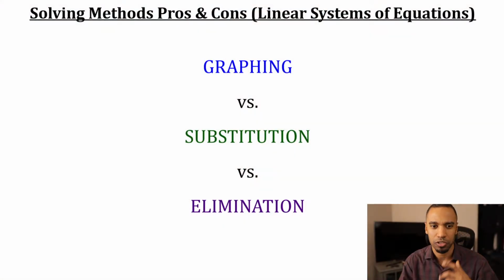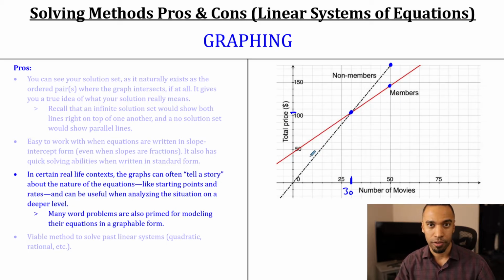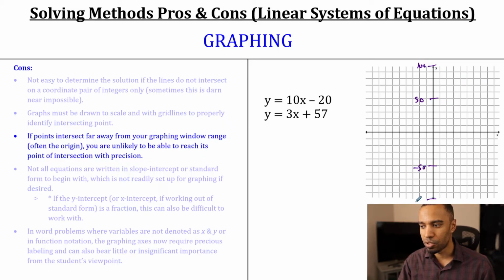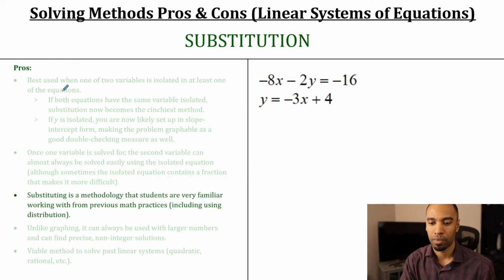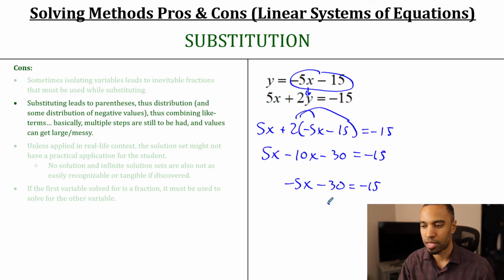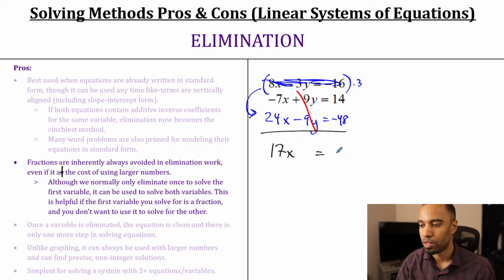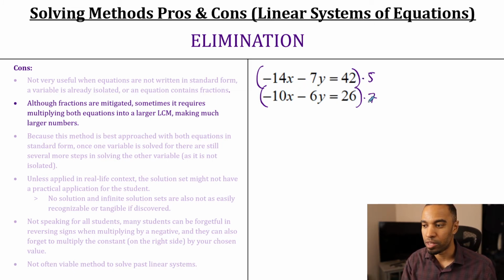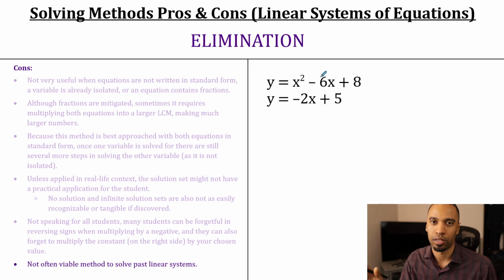Solving Linear Systems Methods: The Pros & Cons